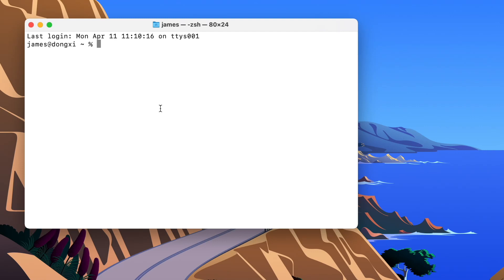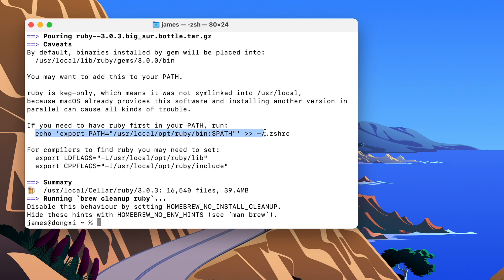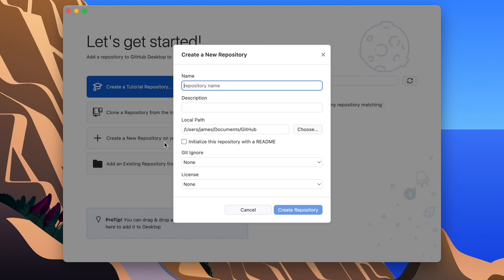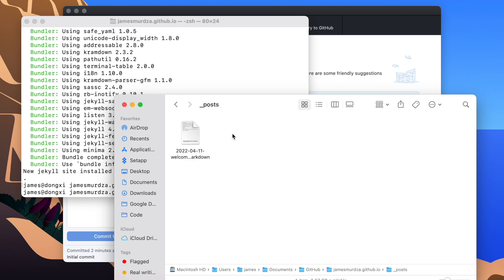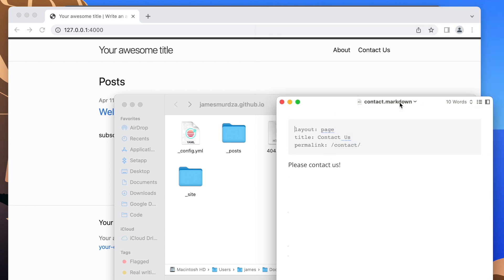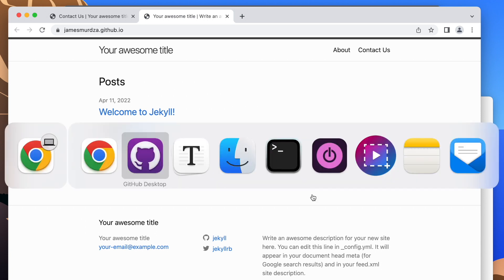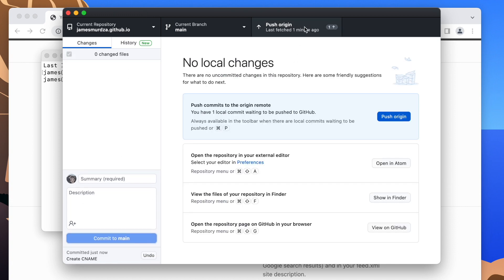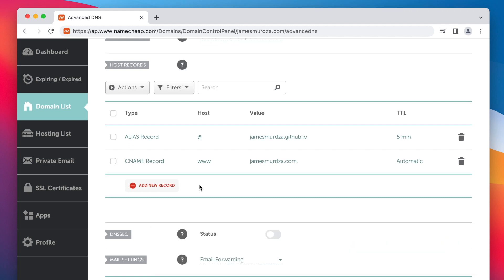Free site with custom domain in 10 minutes with Jekyll & GitHub Pages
Contents:
00:00 Introduction
01:07 Install Ruby 3.0 and Jekyll
03:08 Create a GitHub repo as a Jekyll site
05:10 Test your site locally
06:55 Put your site online
08:22 Push updates to your site
09:23 Connect your domain name